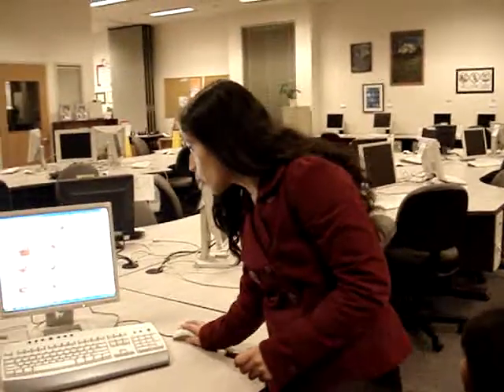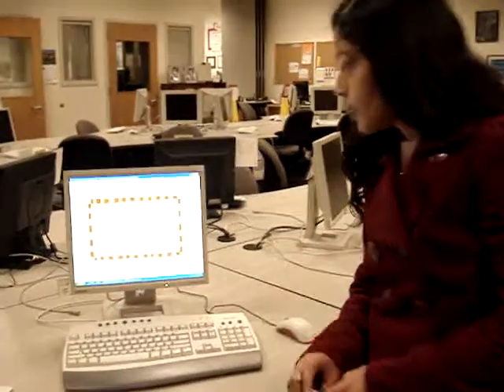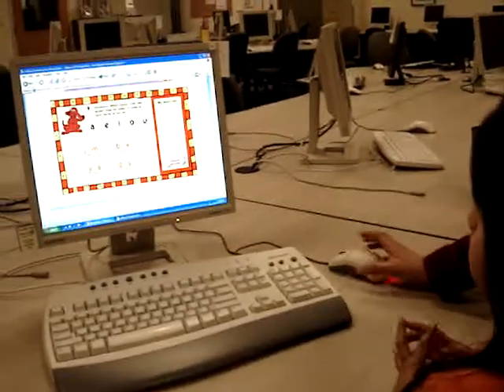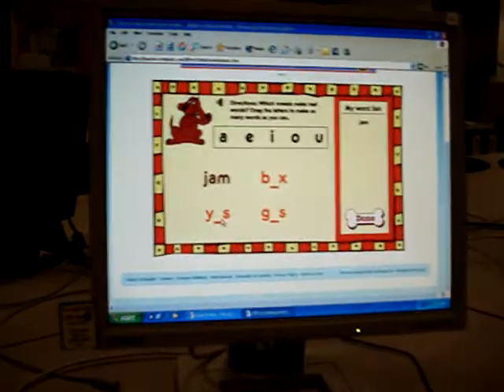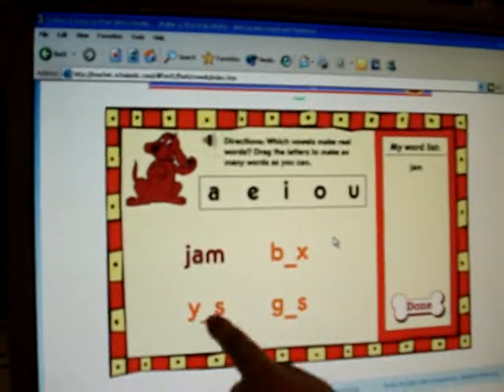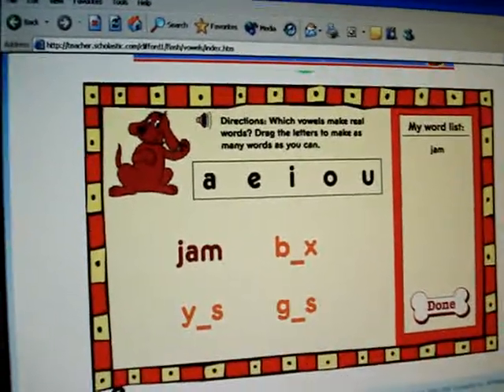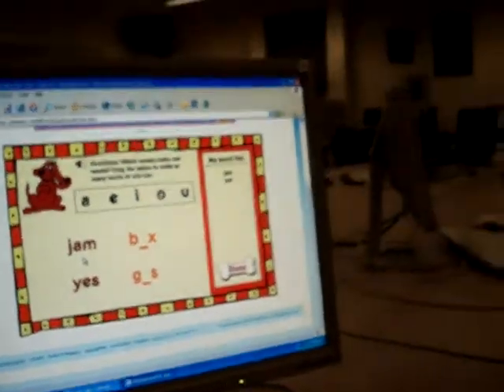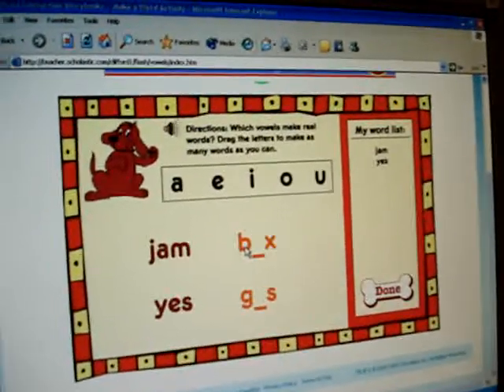technology enhanced classroom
teaching children using a computer